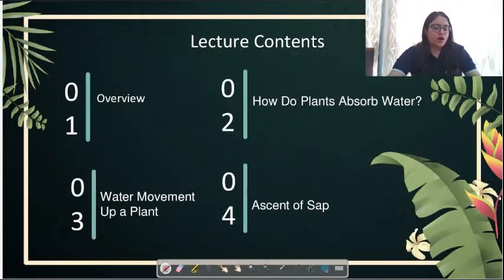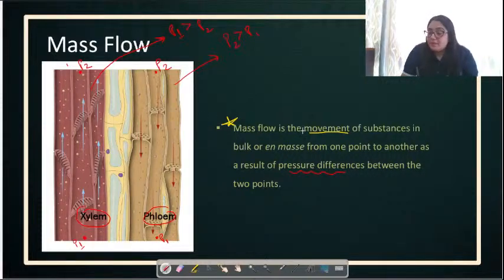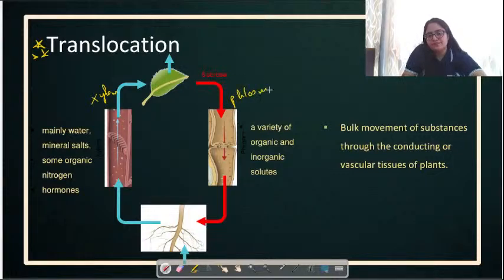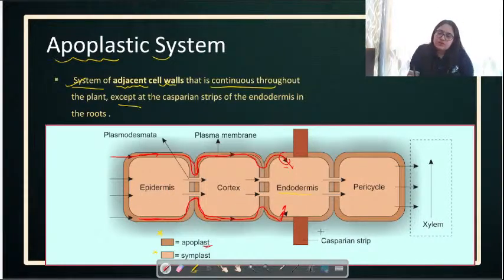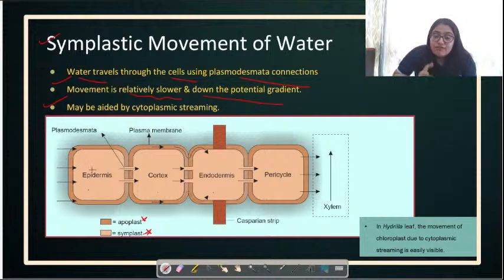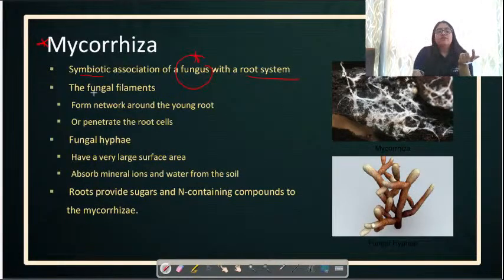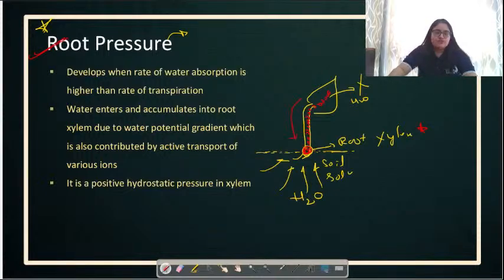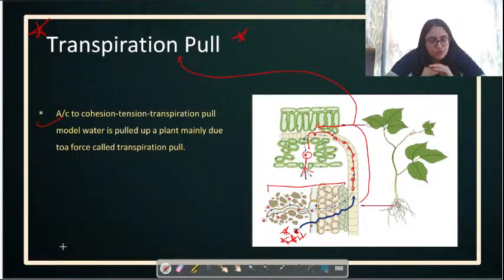Long Distance Transport in One Shot | Chak De | NEETBotany 2022 | Kiran Choudhary || Infinity Learn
In today's lecture we will be learning about long distance transport chapter in one shot session by our favorite teacher kiran choudhary mam.